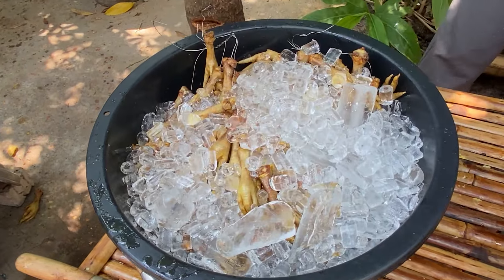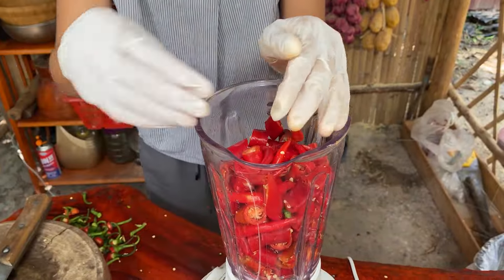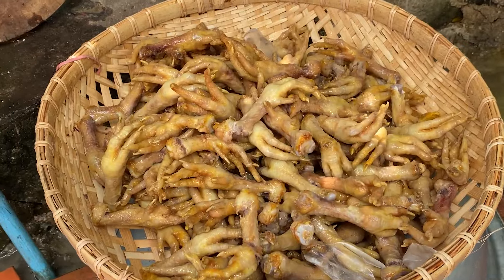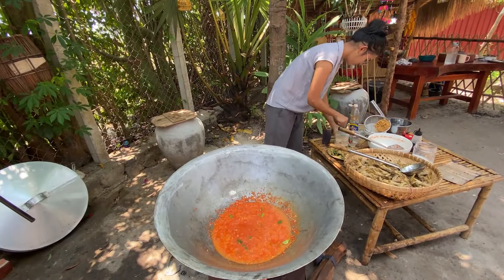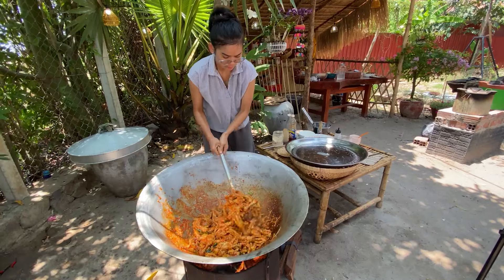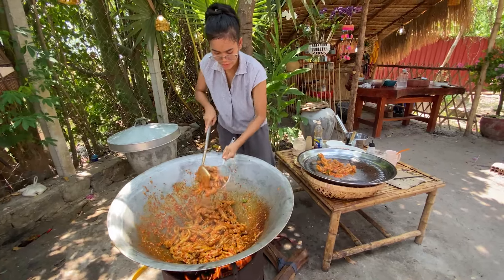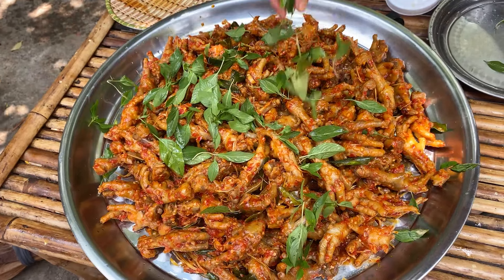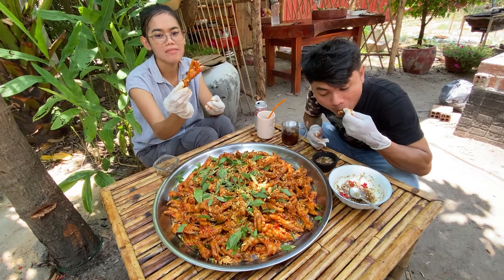Amazing Cooking Chicken Feet with Unique Recipes